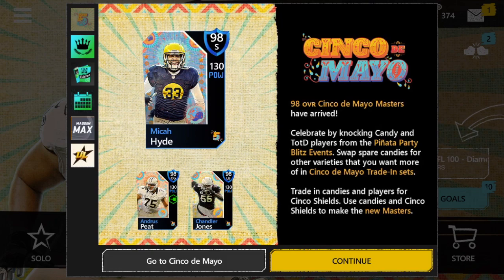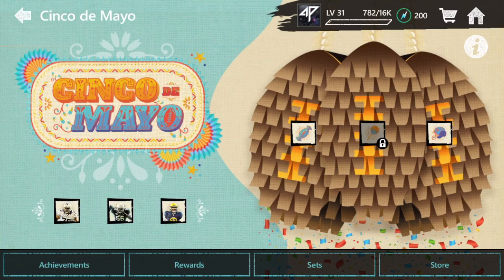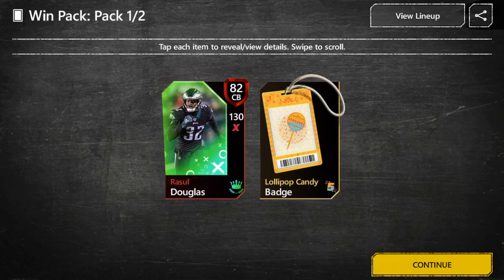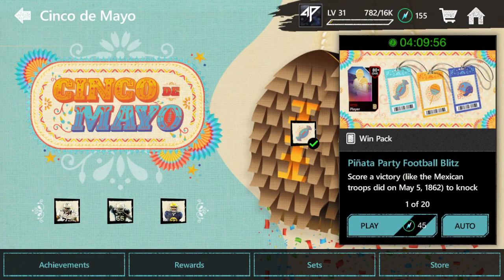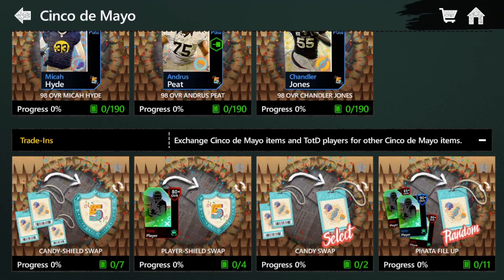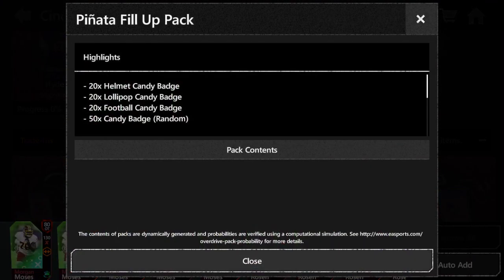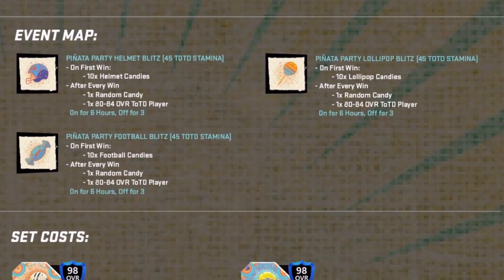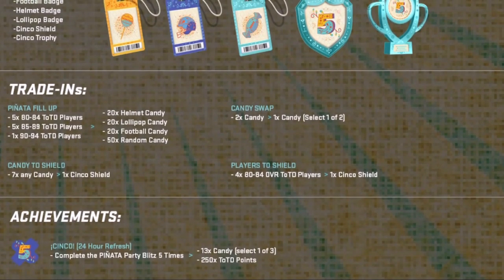Cinco de Mayo Mini-Promo Guide - Madden NFL Mobile 20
Watch this, and you'll have everything there is to know about the brand new Cinco de Mayo mini-promo!! GL to everyone on getting the master that they want! Hope y'all enjoy :)

*In this video I said that the promo will last only 48 hours. This is incorrect. The promo spans across 4 different days and will last exactly 3 days (72 hours). Sorry for the mistake!